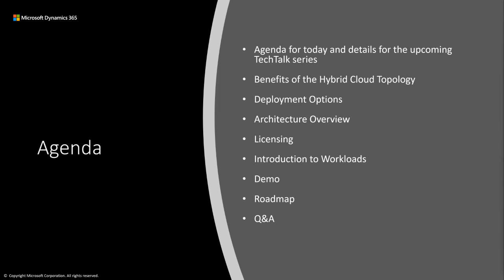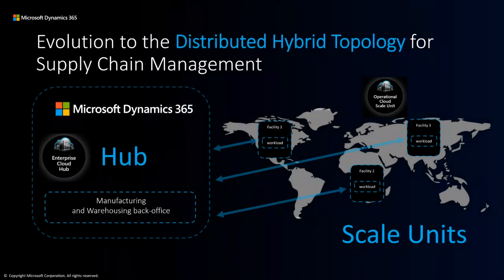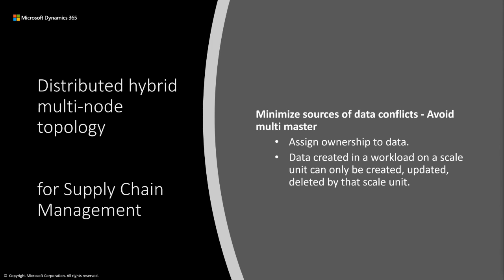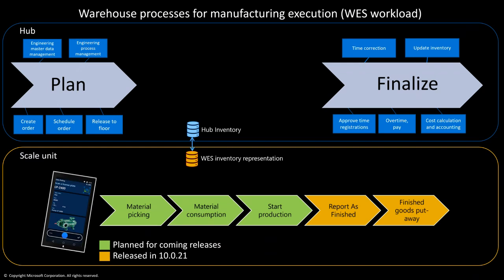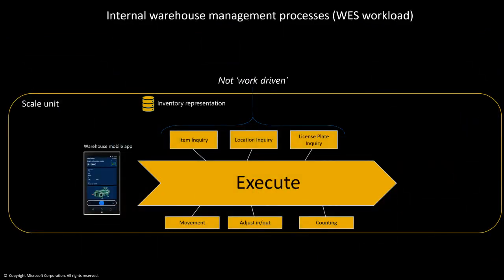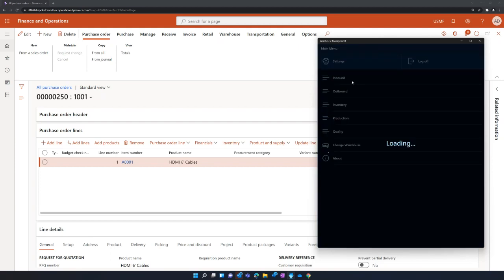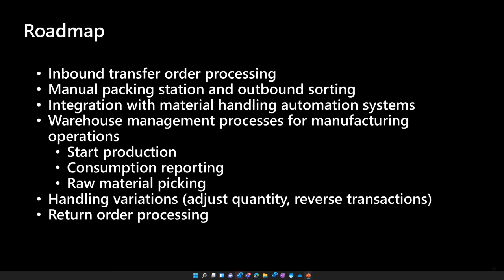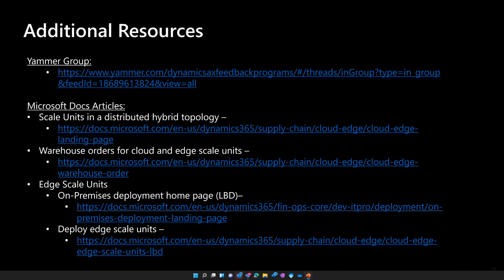Distributed Hybrid Topology in Dynamics 365 Finance & Operations | Architecture Overview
Learn the fundamentals of Distributed Hybrid Topology in Microsoft Dynamics 365 Finance & Operations and understand how enterprise environments can combine cloud and distributed infrastructure to support complex operational requirements.

 ✅ Understand Distributed Hybrid Topology concepts
 ✅ Explore Dynamics 365 Finance & Operations architecture
 ✅ Understand cloud and distributed deployment considerations
 ✅ Explore workload and environment distribution
 ✅ Understand connectivity and infrastructure requirements
 ✅ Identify enterprise scenarios for hybrid architecture
 ✅ Consider security, availability, scalability, and performance
 ✅ Build a foundation for planning complex Dynamics 365 environments

Perfect for Dynamics 365 solution architects, technical architects, consultants, administrators, infrastructure professionals, implementation partners, and enterprise IT teams responsible for designing and supporting Finance & Operations architecture.

Understand the topology. Design the architecture. Connect the enterprise. Deploy with confidence.